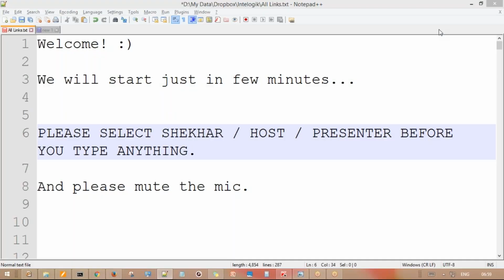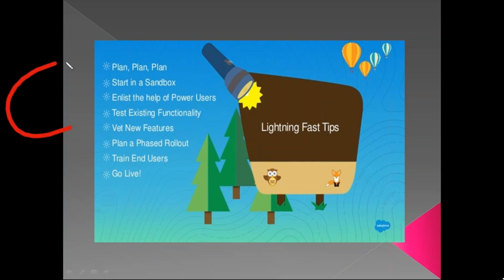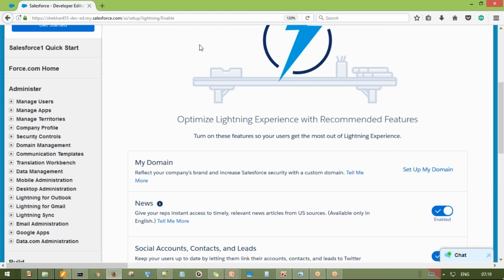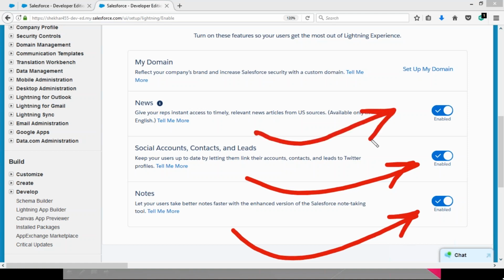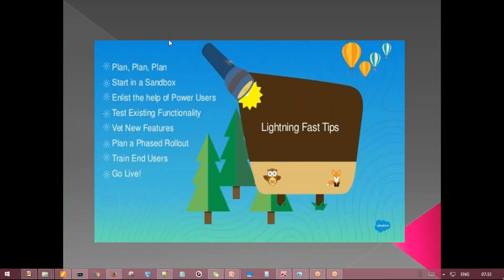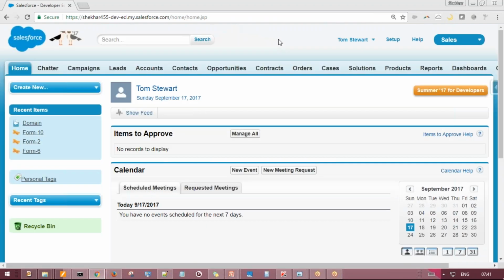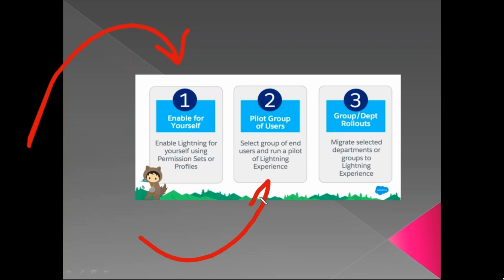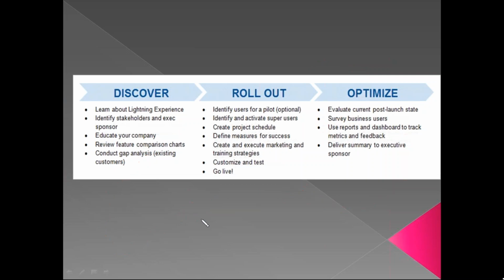2 - Salesforce Lightning With Shekhar